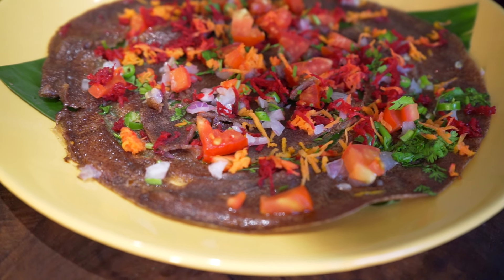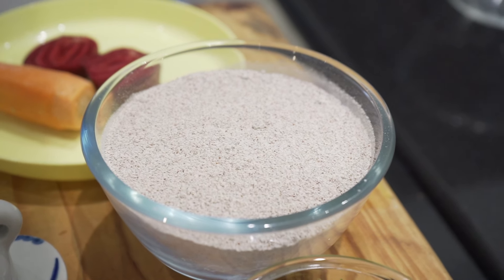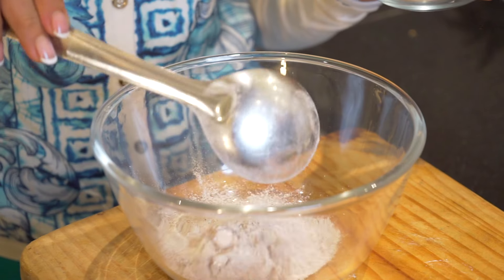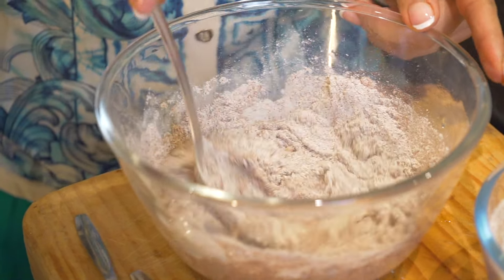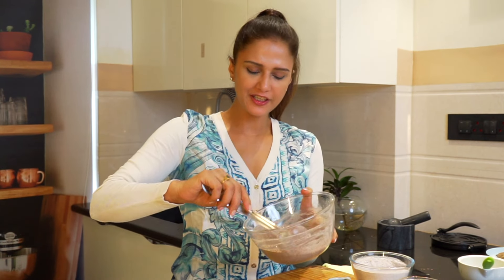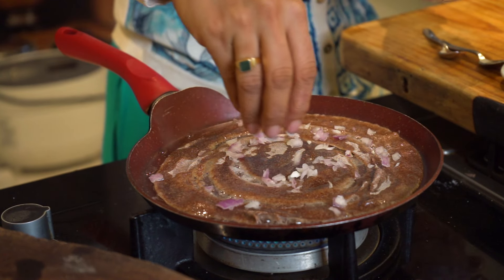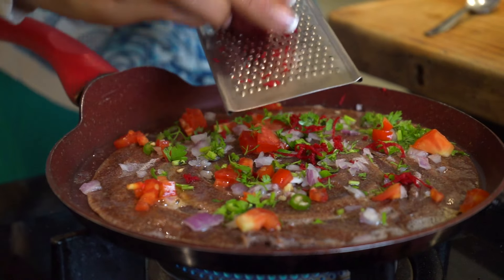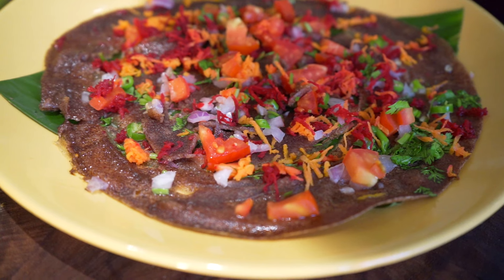Ragi Dosa Recipe | Master Chef Shipra Khanna | Health Unlimited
Ragi Dosa Recipe | Master Chef Shipra Khanna
Ragi dosa is a nutritious and gluten-free South Indian dish made with finger millet flour. Here's a simple recipe for ragi dosa:

Ingredients:

1 cup ragi flour (finger millet flour)
1/2 cup rice flour
1/4 cup urad dal (split black gram)
1/4 cup poha (flattened rice)
1/2 teaspoon fenugreek seeds
Oil or ghee for cooking
Optional Ingredients for Flavor:

Finely chopped onions, tomatoes, green chilies, and coriander leaves
Grated carrots
Grated coconut
Cumin seeds
Curry leaves
Instructions:

Wash and soak urad dal and fenugreek seeds together in water for about 4 hours. In a separate bowl, wash and soak poha for 10-15 minutes.

After soaking, drain the water from the urad dal and fenugreek seeds. Grind them in a blender or wet grinder, adding water gradually, until you get a smooth and fluffy batter. Transfer the batter to a large bowl.

Drain the water from the soaked poha and add it to the blender. Grind it to a smooth paste and add it to the urad dal batter.

In a separate bowl, mix ragi flour, rice flour, and salt together. Add this mixture to the urad dal and poha batter. Mix well, ensuring there are no lumps. The batter should be of pouring consistency. Add water as needed.

Cover the bowl with a lid or cloth and let the batter ferment in a warm place for 6-8 hours or overnight. Fermentation enhances the flavor and texture of the dosa.

Once the batter has fermented, give it a gentle stir. If the batter is too thick, add a little water to adjust the consistency.

Heat a non-stick or cast-iron dosa tawa (griddle) on medium heat. Take a ladleful of batter and pour it in the center of the tawa. Using the back of the ladle, spread the batter in a circular motion to form a thin dosa.

Drizzle a teaspoon of oil or ghee around the edges of the dosa and cook until the underside turns golden brown and crispy.

Flip the dosa and cook for a minute or until the other side is cooked as well. If desired, add chopped onions, tomatoes, green chilies, coriander leaves, or any other optional ingredients onto the dosa.

Remove the dosa from the tawa and serve it hot with chutney, sambar, or any desired accompaniment.serve.